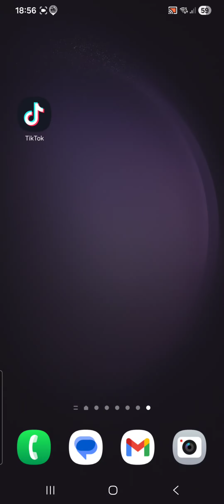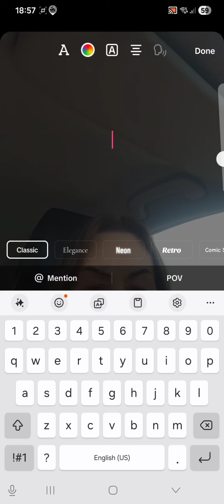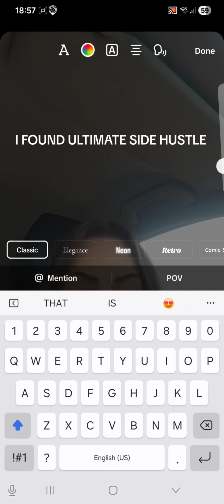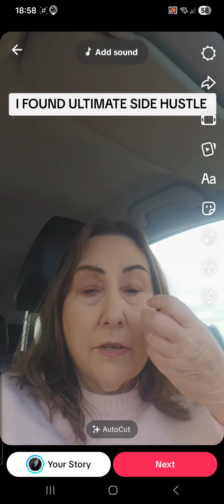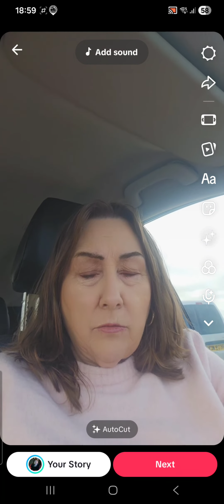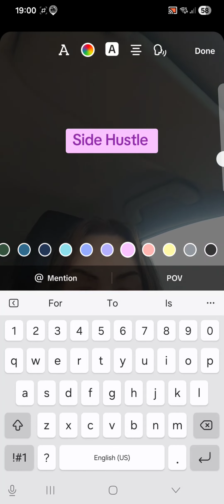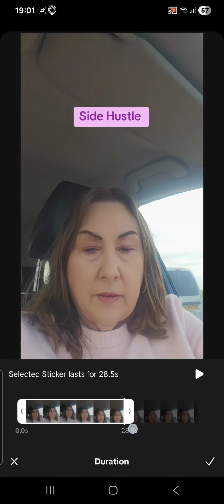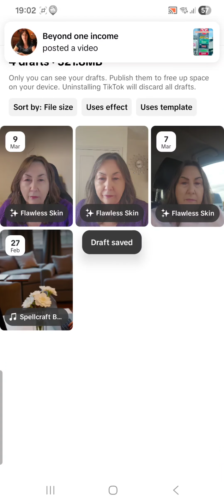How To Put Writing In Coloured Box For Tik Tok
How to change colour of font and put coloured boxes behind writing.